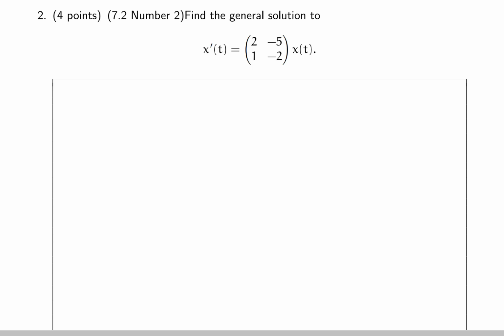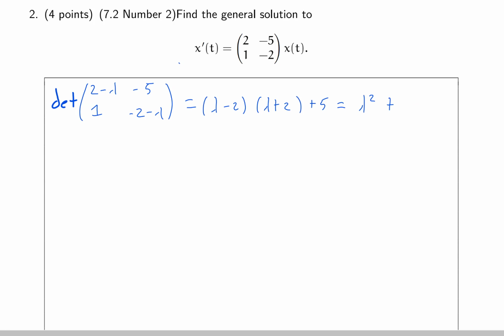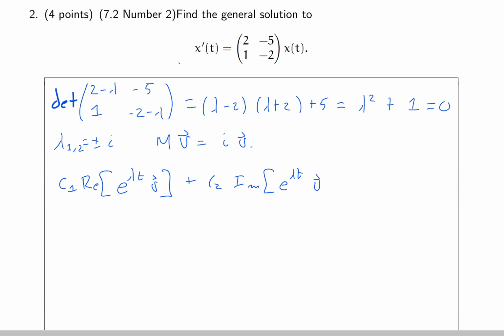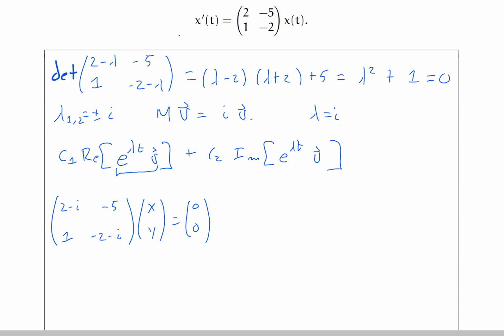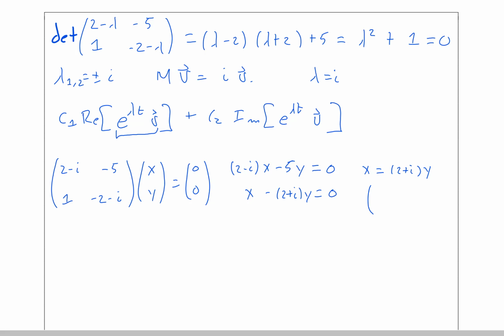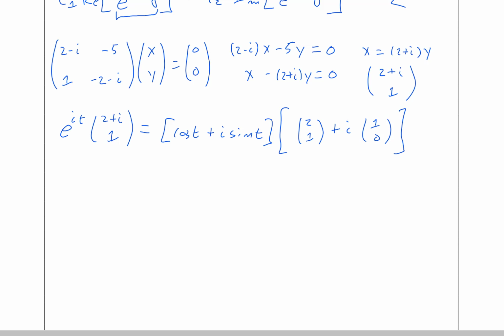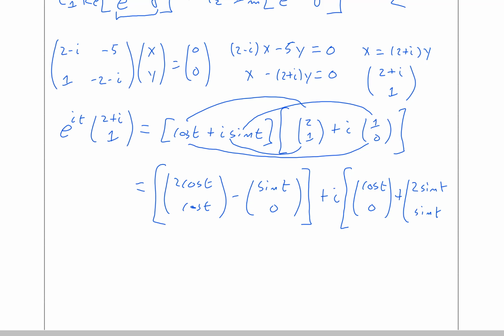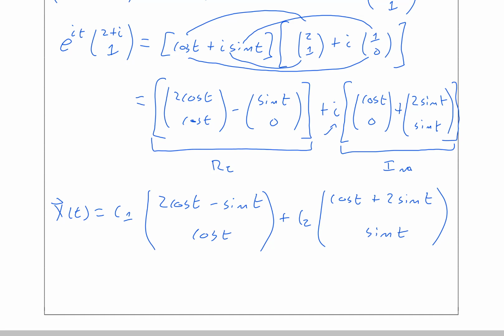Homework 11 Problem 2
I do an example with imaginary eigenvalues.